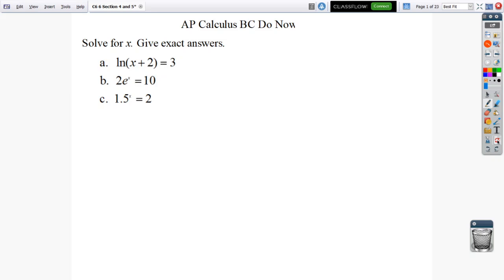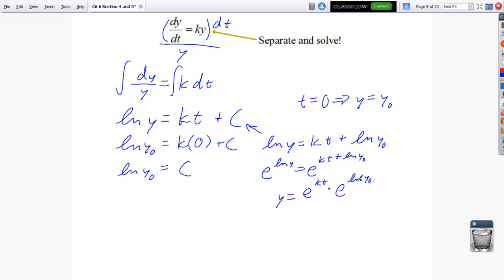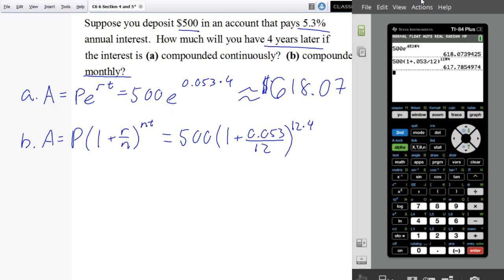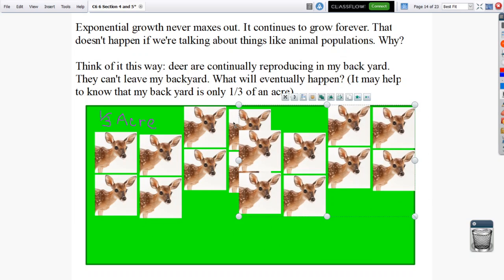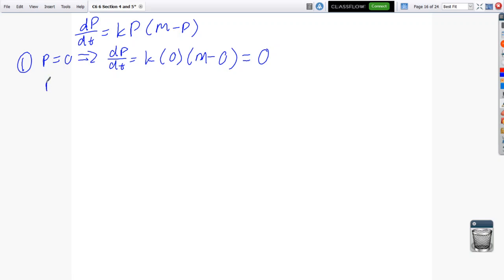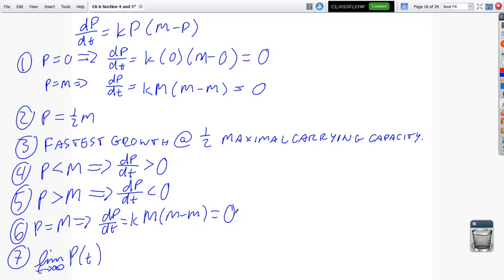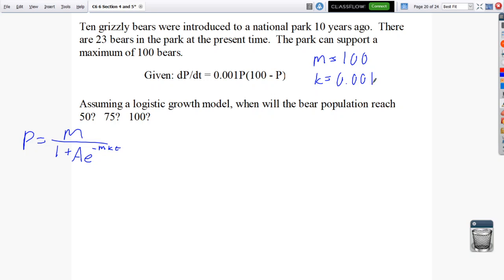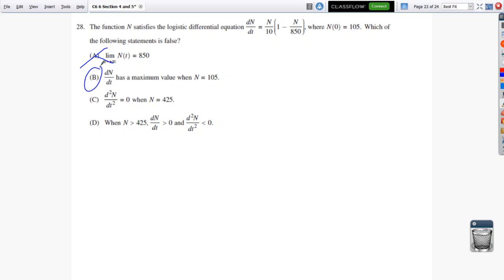6 4 6 5 Exponential and Logistic Growth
LAST ONE OF THE CHAPTER!